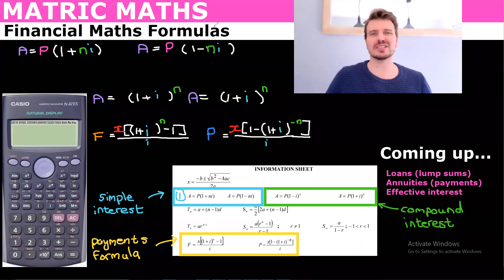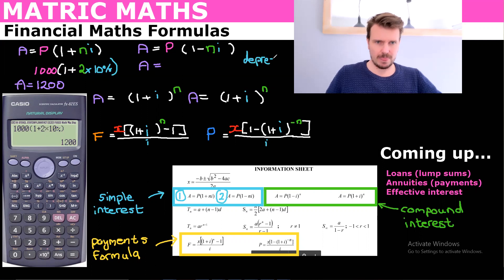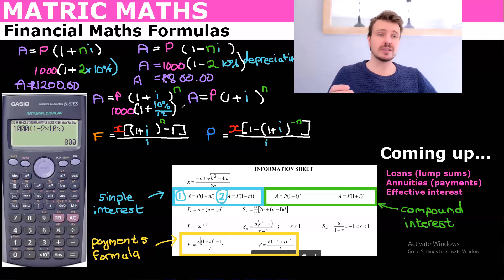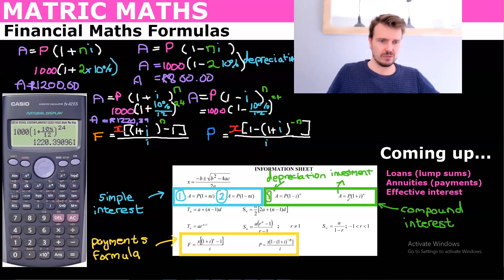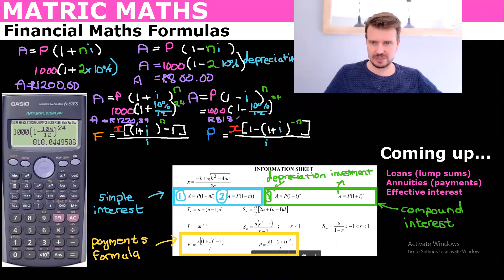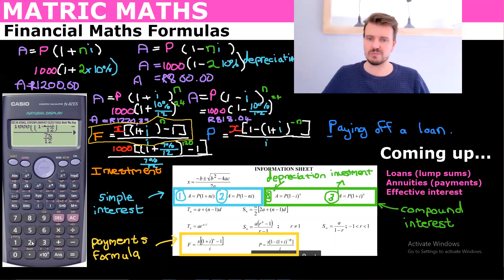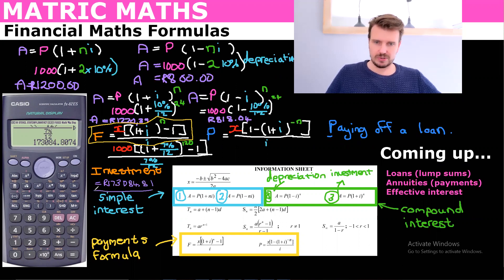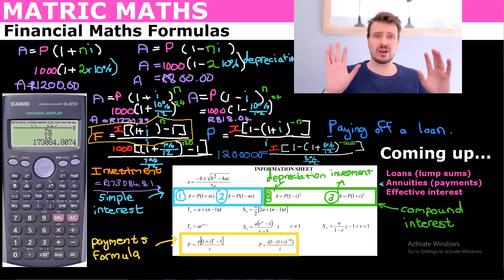Matric Maths - All the formulas you need to know for Financial Maths! (Paper 1 Exam)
I in this video we go through all the formulas you need to know for the finance section a Matric Maths Paper 1.

You can view the matric maths formula sheet here at the end of the paper

Simple interest Formula
Where
A=P(1+in)
A = accumulated amount
P = principal amount
I= interest written as a decimal
n= number of years

A=P(1+i)^n
Where
A = accumulated amount
P = principal amount

Payments and Annuities Formula